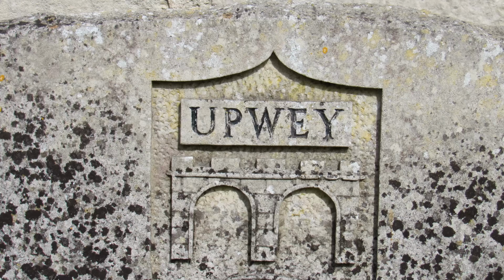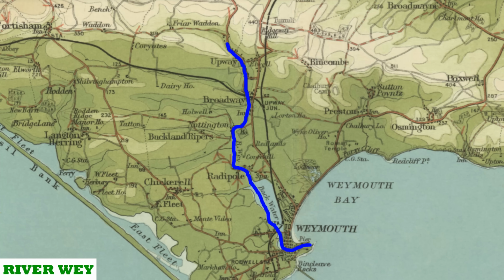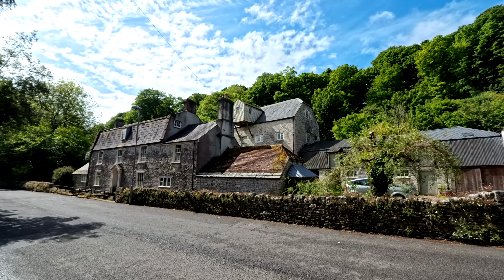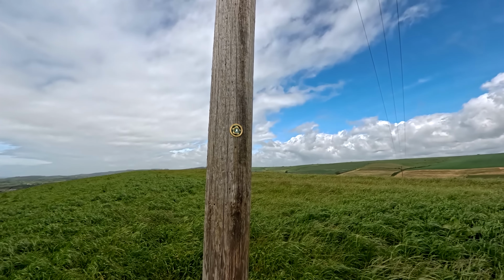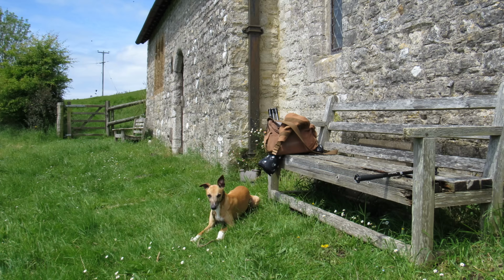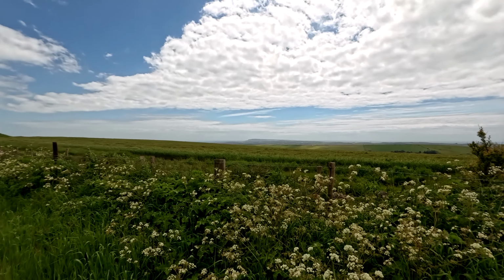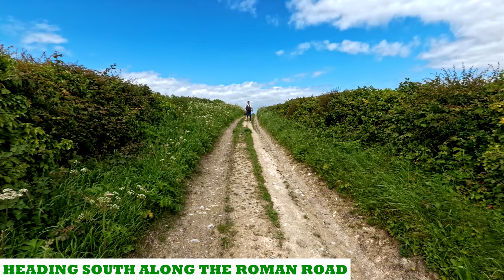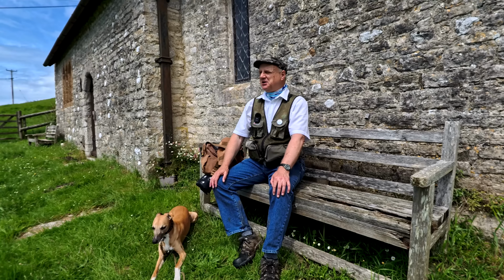WALKS IN DORSET at UPWEY AND THE UPWEY WISHING WELL TEAROOMS & WATER GARDENS (4K)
In this episode of  my series “Walks in Dorset”, I take a 6 mile  circular walk from the village of Upwey which is located 4 miles North of Weymouth.  Once again I am accompanied by my Whippet, Logan.

I parked my car at a car park next to the Church of St Laurence (donation of £1 requested as a “fee”) and started my walk with a wander through the village.

After exploring around the church (sadly it was locked so I could go inside), I visited the delightful Upwey Wishing Well Tearooms & Water Gardens – the main attraction being the magical wishing well itself (the source of the River Wey).

I then headed out into the countryside, taking a section of the Jubilee Trail, Westwards, along Friar Waddon Hill to Corton Hill.

At Corton Hill, I visited the pretty Chapel of St Bartholemew (which was open) and then headed North, uphill. To the top of Corton Down.

At this point I joined the South Dorset Ridgeway and headed East along Ridge Hill (passing by many Bronze Age & Neolithic Barrows).

Just before the A354, I took the course of an old Roman Road, Southwards, back To Upwey.

After a quick visit to The Old Ship Inn, my final leg took me along a footpath on the Northern edge of the village, back to the church.

My final destination was the Upwey Wishing Well Tearooms (my second visit there on the day) where I enjoyed one of their delicious cream teas!

Information Sources: Wikipedia, Dorset Churches, Historic England, British History Online  & Dorset OPC.

I use an INSTA360 ACE PRO Action Camera & a Rode microphone (either a “Shotgun” or  a Rode Wireless Go II) together with a Canon Powershot SX530 HS.